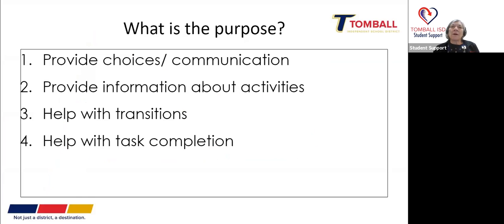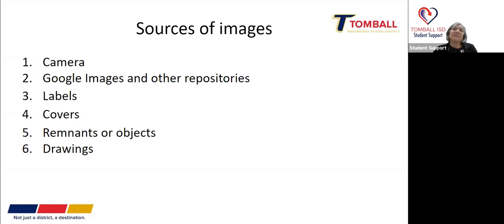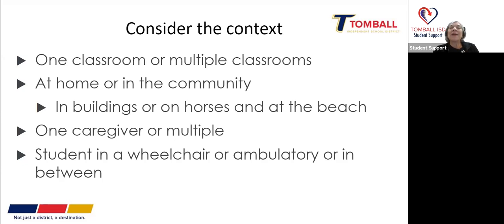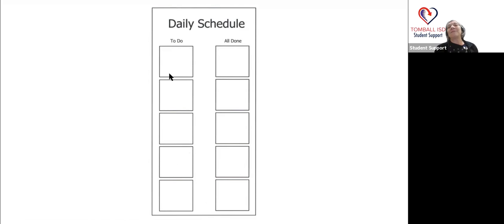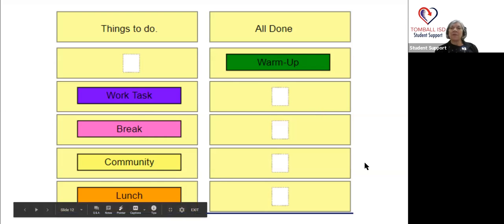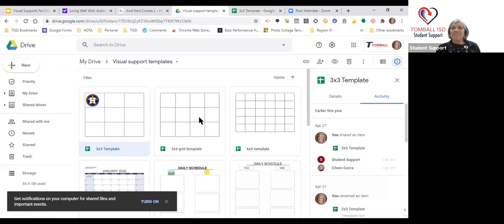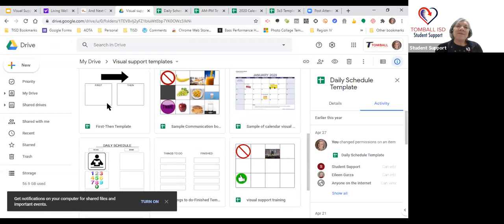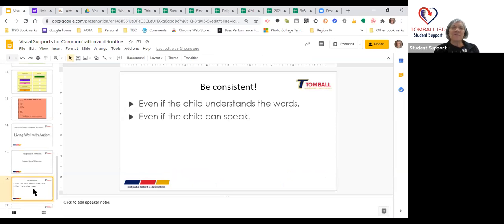Developing visual supports for communication and behavior